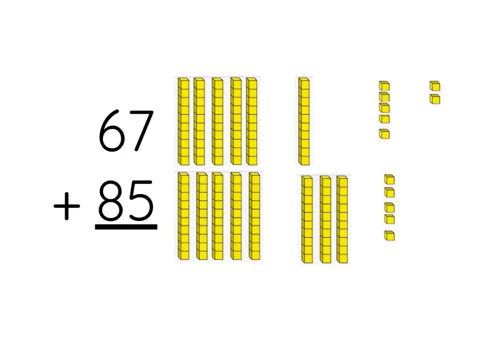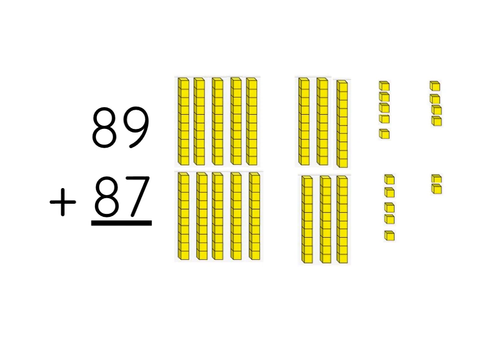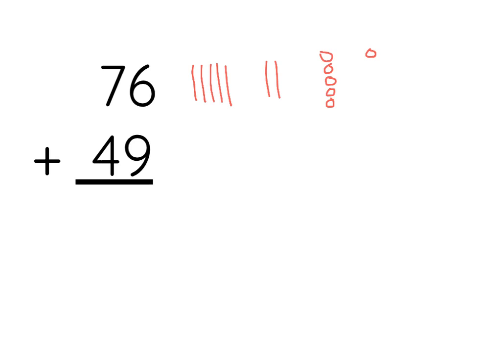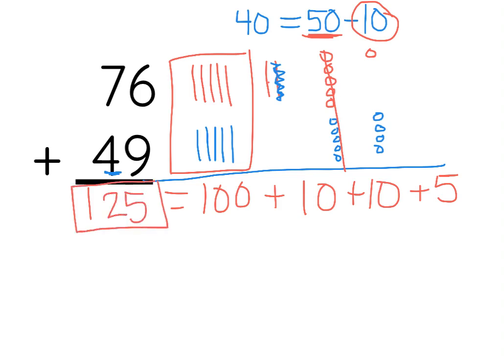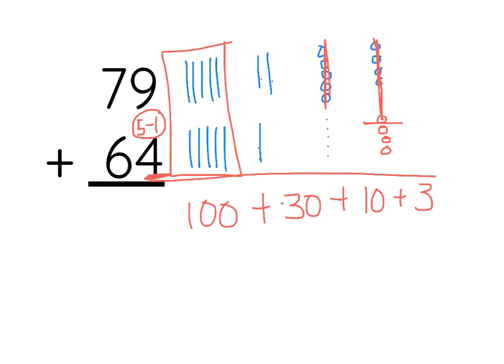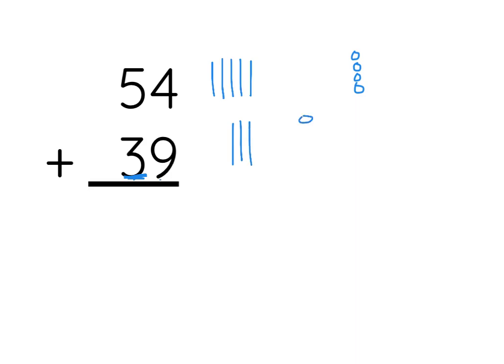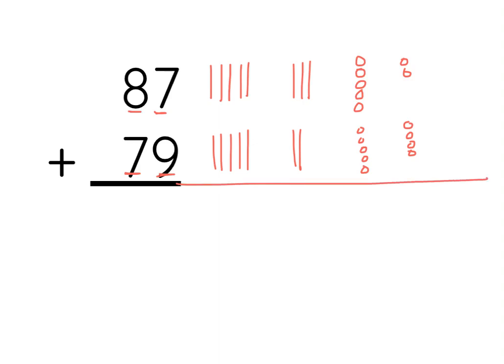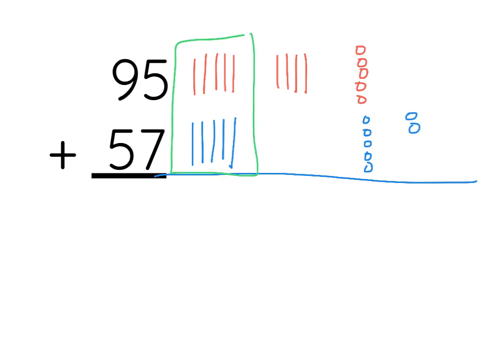Place Value Drawings within 1,000 Add Day 2